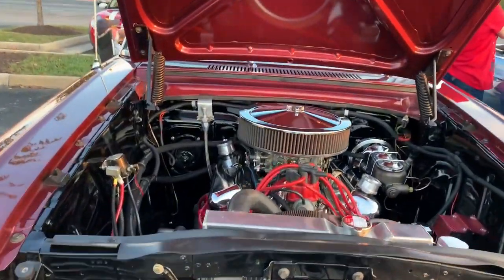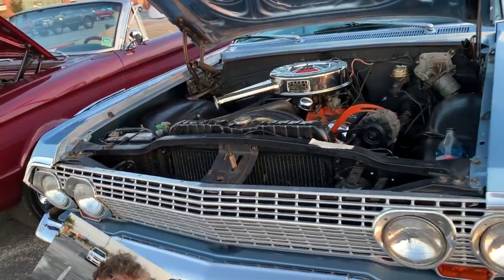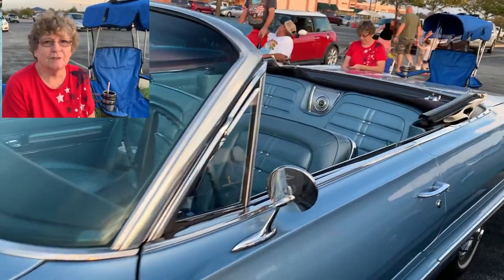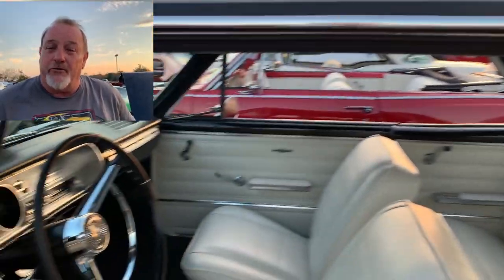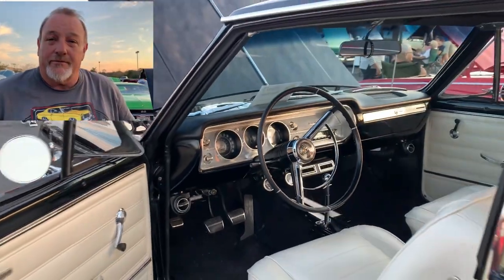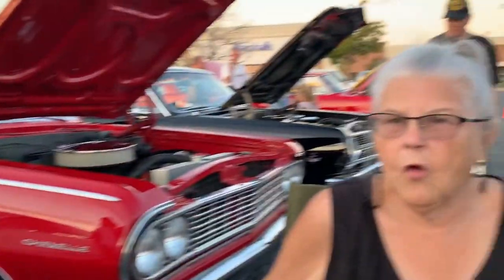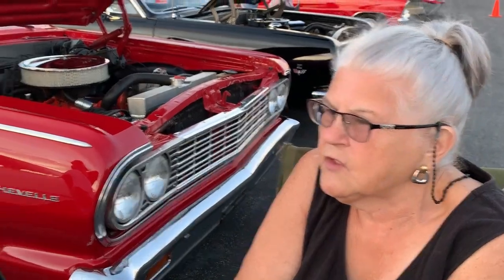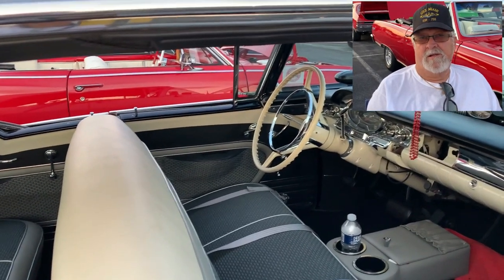West Virginia / Happy owner's great car stories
Virginia car shows. car owners tell all. Great Classic cars, Nothing like seeing Owners with enthusiasm telling about their Hot Rides.
Nothing like Classic cars.